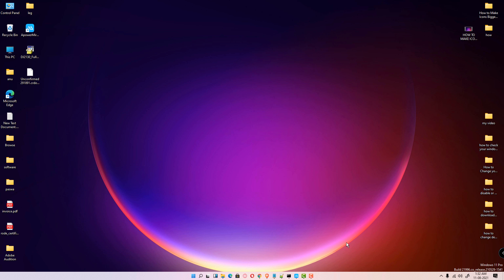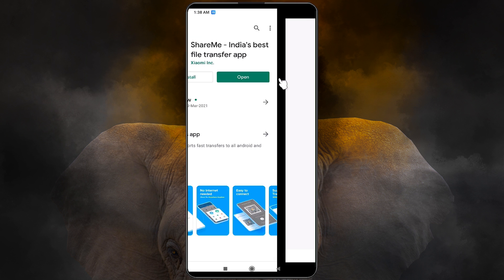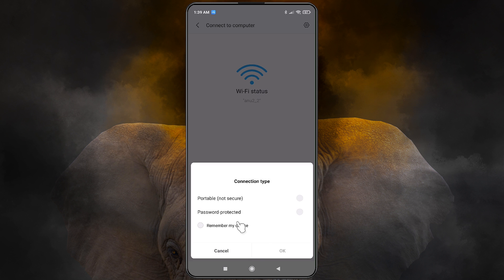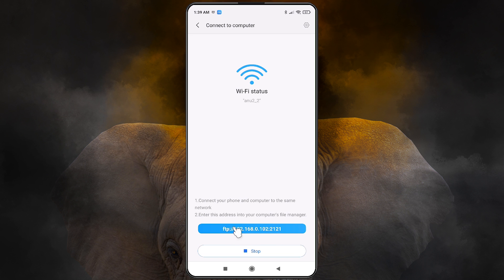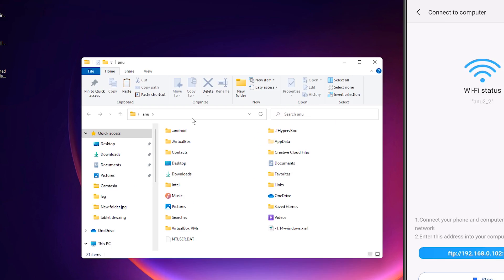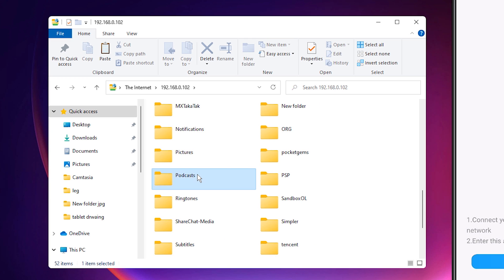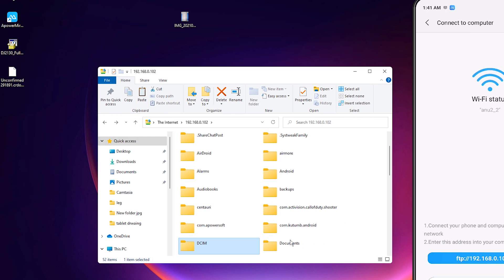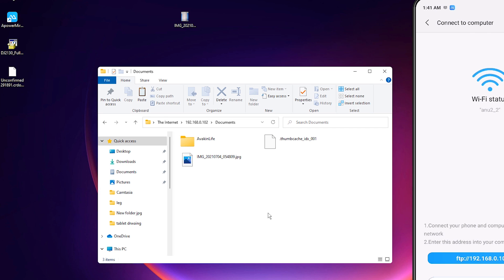How To Transfer Files from Mobile to Windows 11 - windows 10 Computer Without Usb Cable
In this video we are going to see how to transfer files from mobile to   Windows 11  or  Windows 10  operating system by the simplest way.